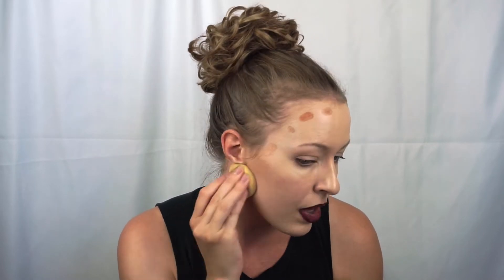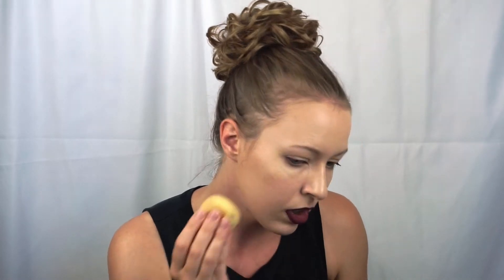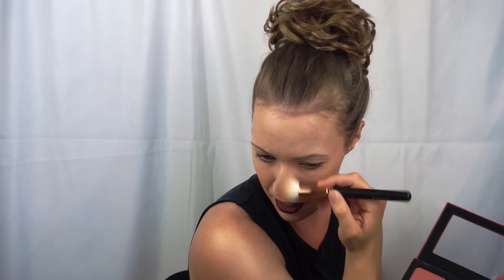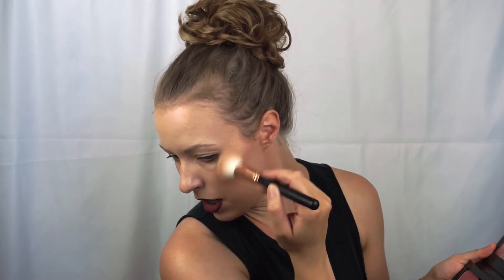Cream vs Powder Contour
Contouring doesn't have to be scary or messy! Learn the different application  and appearance of cream vs powder contour in a few simple steps with skin healthy, pigmented, and blendable products!

Morphe R14 for bronzer
Eco tools bronze buki